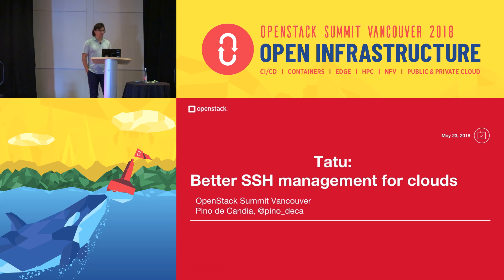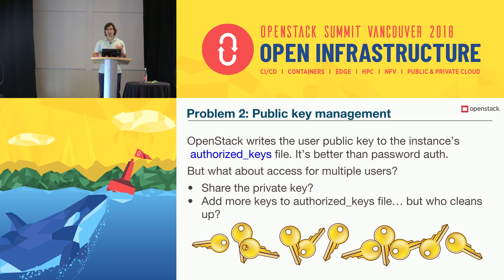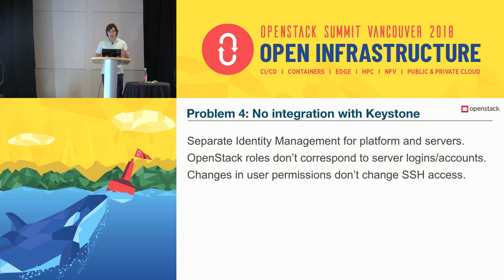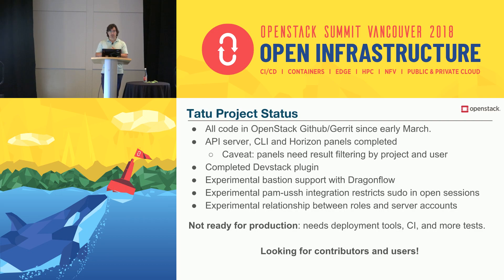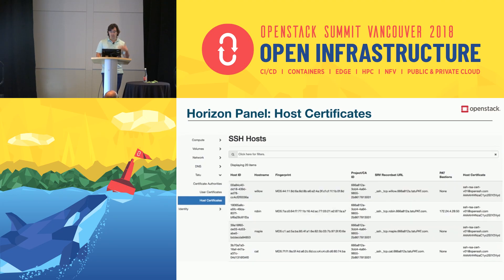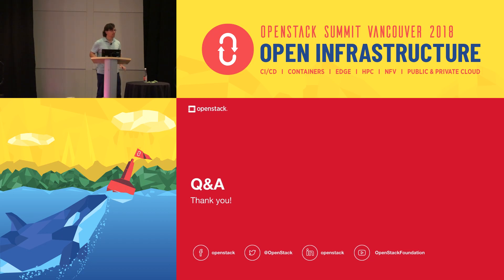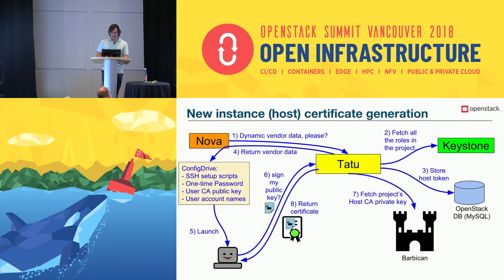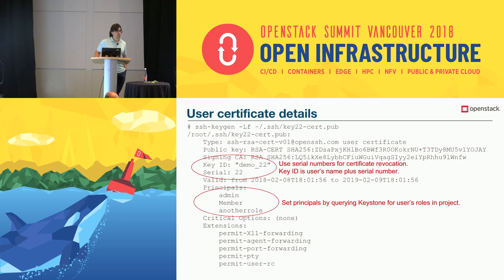Better SSH management for clouds. Introducing Tatu SSH as a Service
It's well known that we're generally doing a bad job at SSH key management: man-in-the-middle attack vulnerability on first connection; private key sharing; leaving old keys in the authorized_keys file; lack of user-level audit; etc. Companies like Uber and Facebook have blogged about these challenges and how they tackled them internally. Uber also Open-sourced code that handles the case where a certificate expires or is revoked after login.SSH certificates part of the solution, but management c